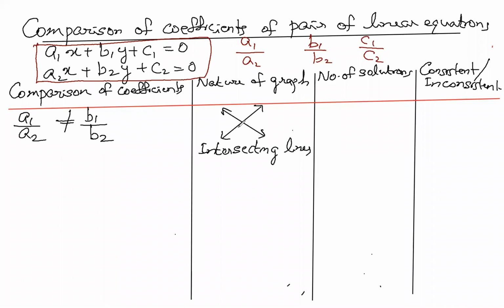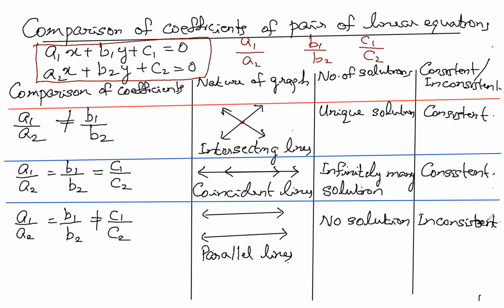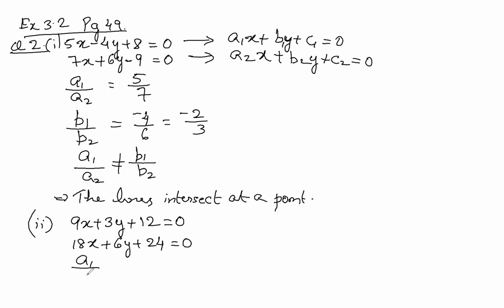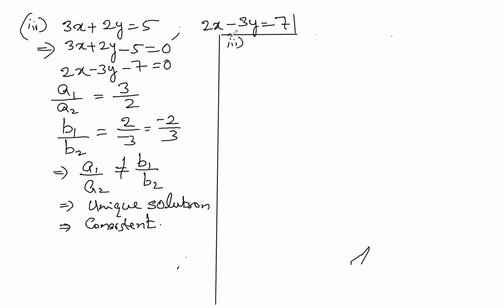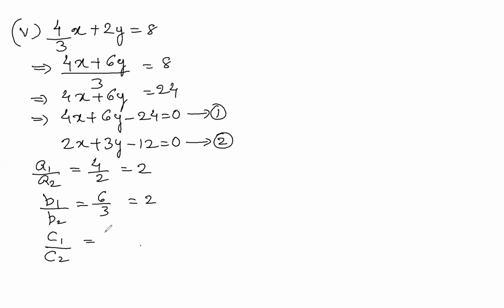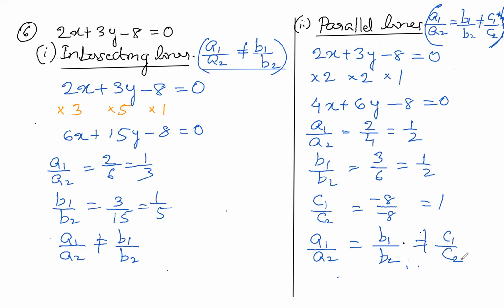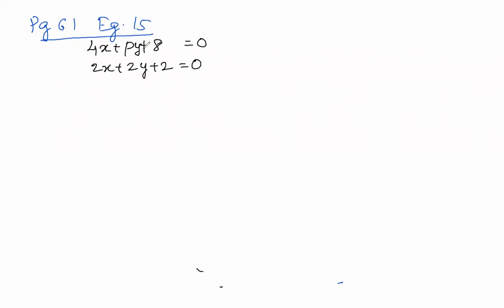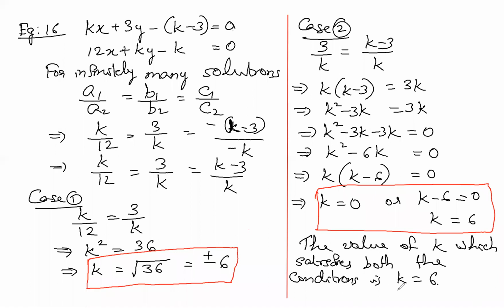Class 10 Pair of linear equations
Jacob George,PGT Mathematics,Kuwait - Online live class